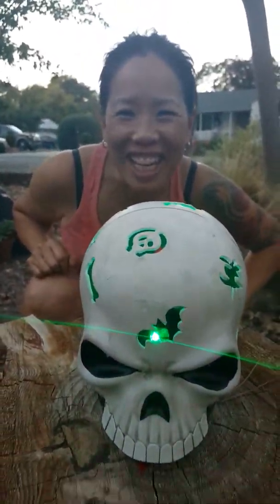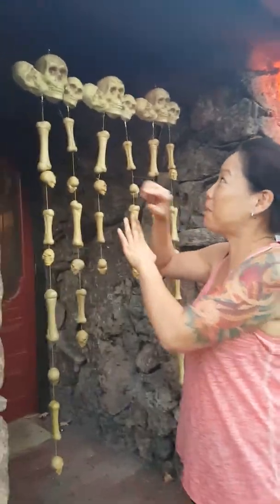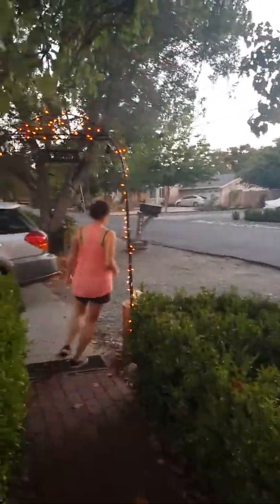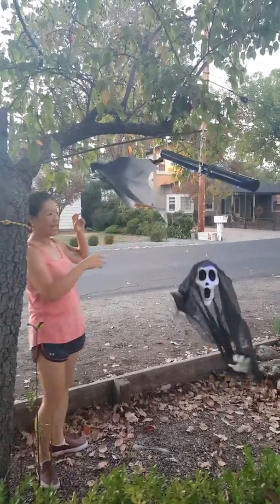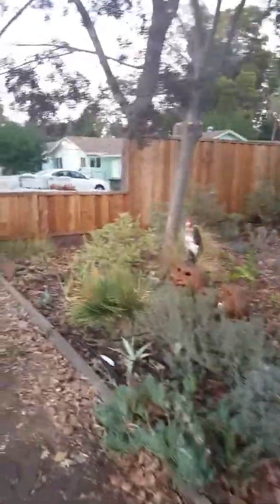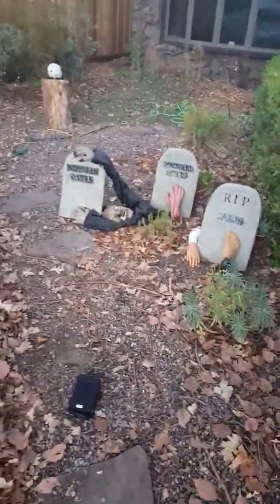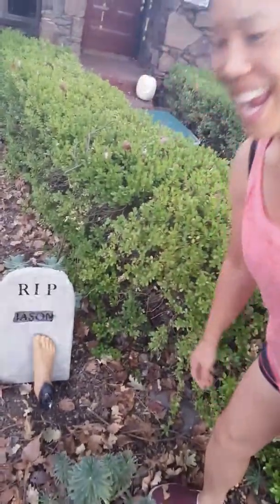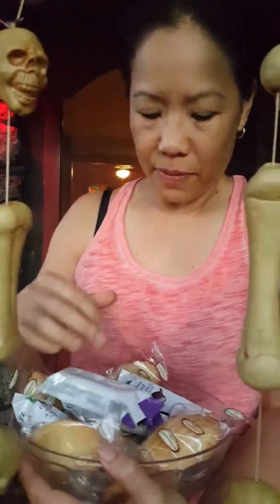Chicks Halloween 2015 Daytime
Take a peek at our decor in the Day Time!